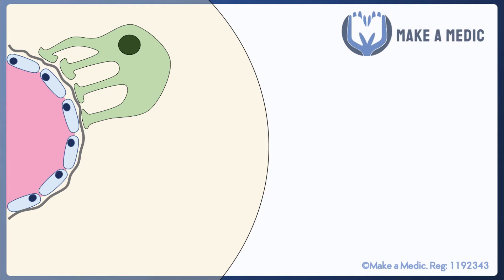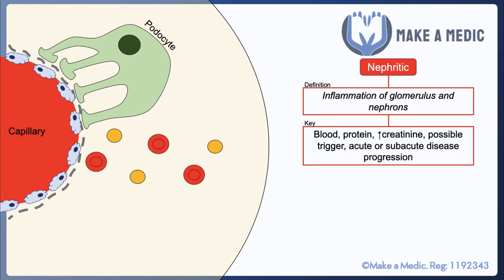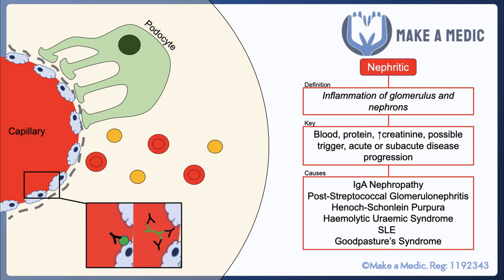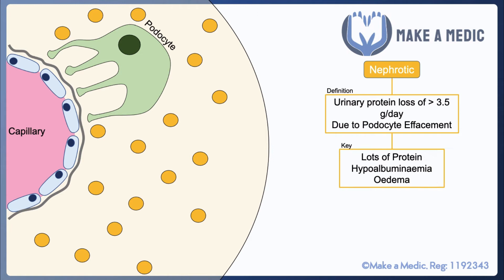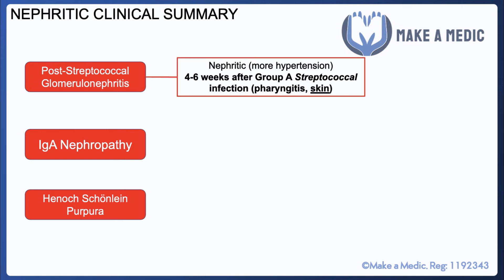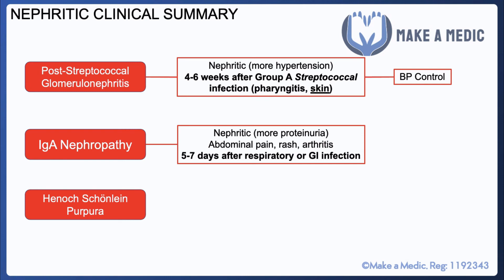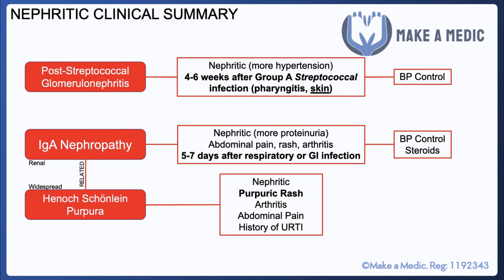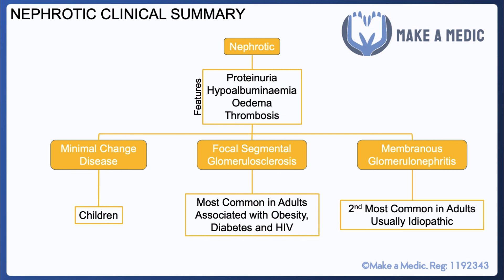Nephritic vs Nephrotic Syndrome Explained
Many medical students struggle to understand various conditions in renal medicine as the physiology of the kidneys can be difficult to grasp. In this short video, we break nephrotic and nephritic syndrome down to the basics and build up a picture of the key differences between these syndromes in terms of pathophysiology and clinical manifestations. We use the examples of IgA nephropathy, post-streptococcal glomerulonephritis, Henoch Schonlein purpura, minimal change disease, focal segmental glomerulosclerosis and membranous glomerulonephritis.

Like this content?